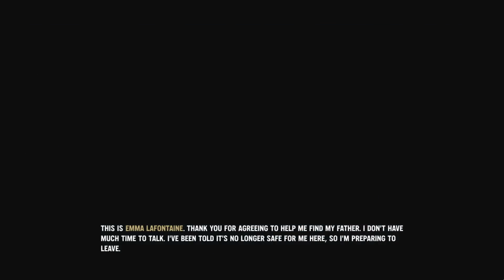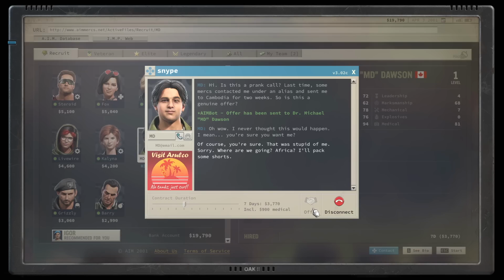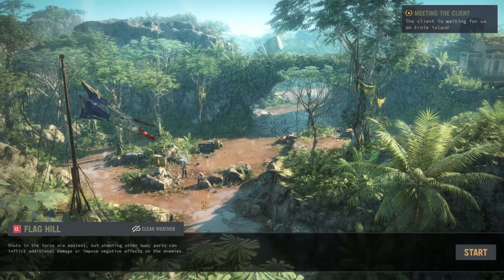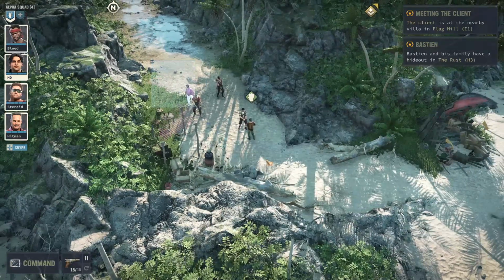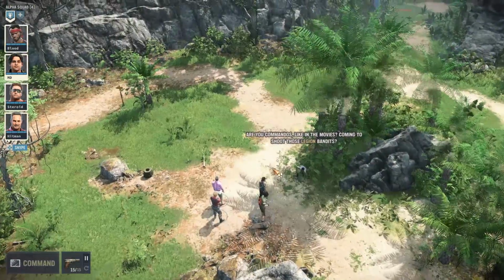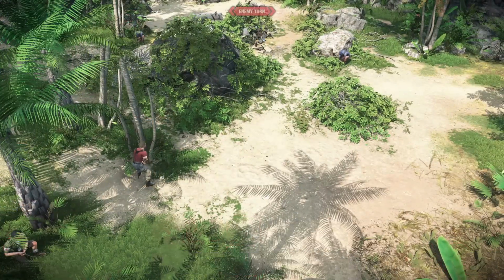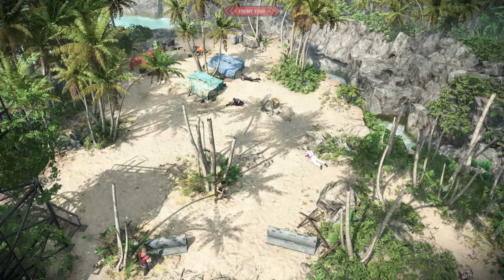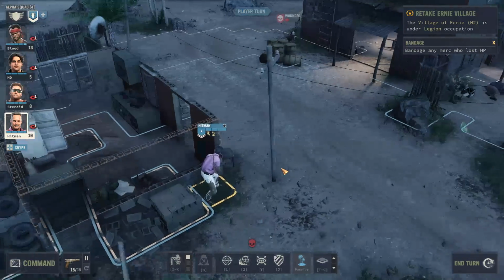Jagged Alliance 3 - Open World Mercenary Strategy RPG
Jagged Alliance 3 gameplay with Splat! Let's Play Jagged Alliance 3 and check out a game where you'll lead a company of mercenaries into the mouth of hell to liberate a country definitely not for diamonds.